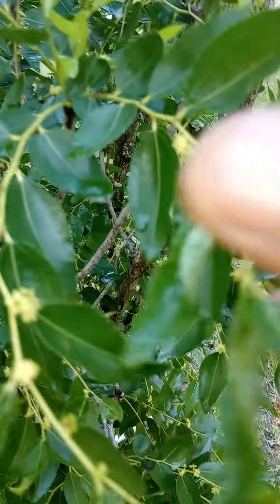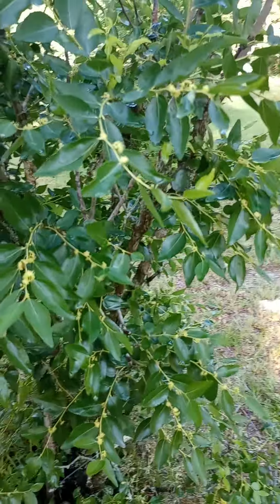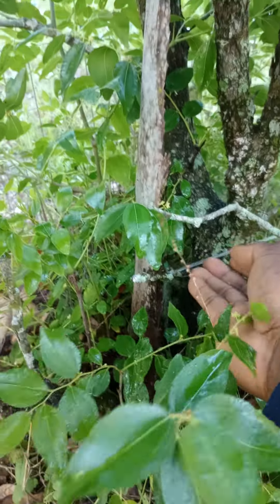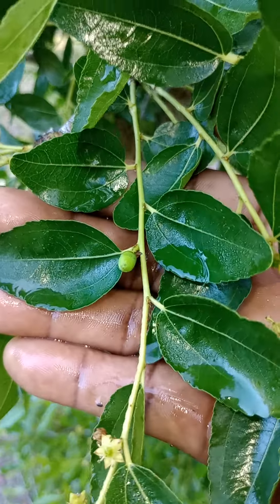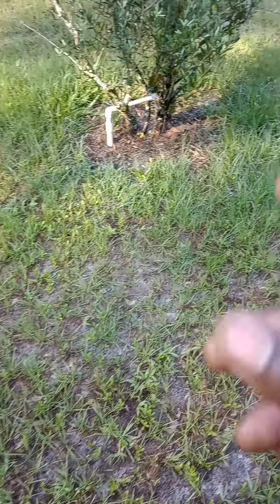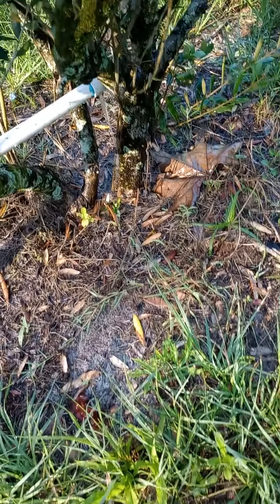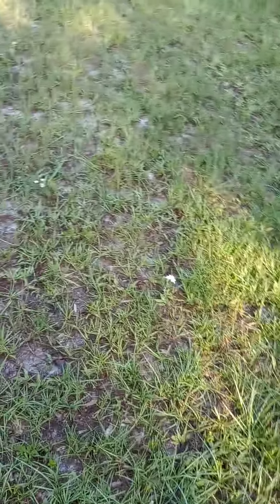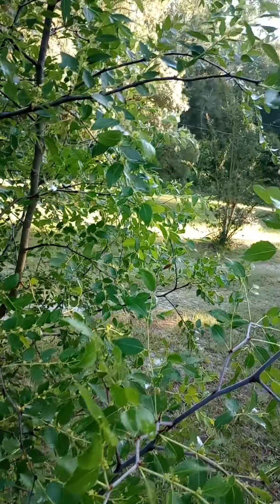Jujube aka Asian date Going crazy with fruits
Homestead Life